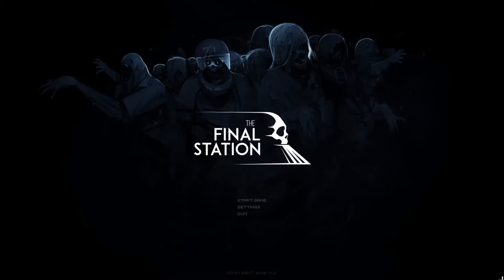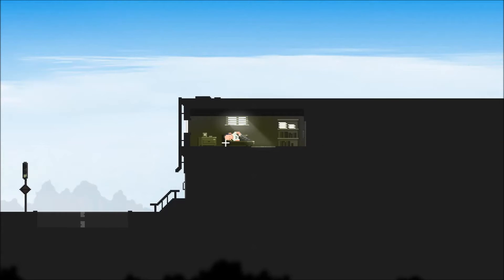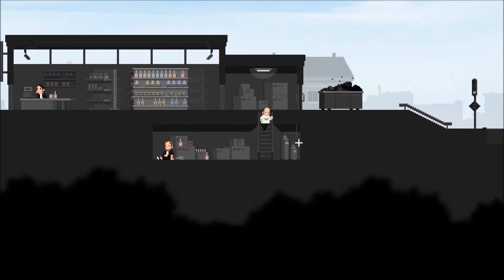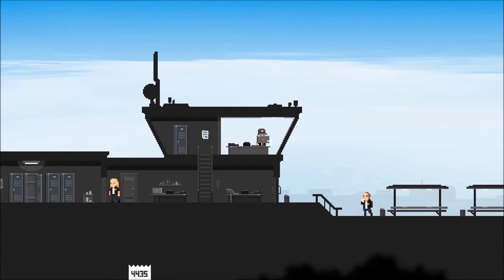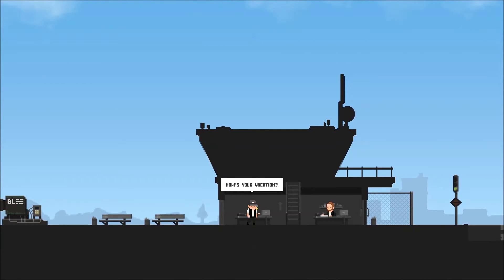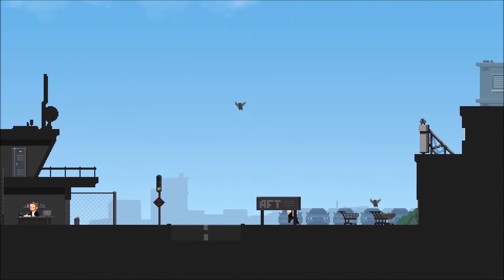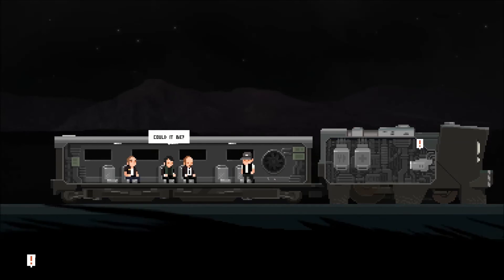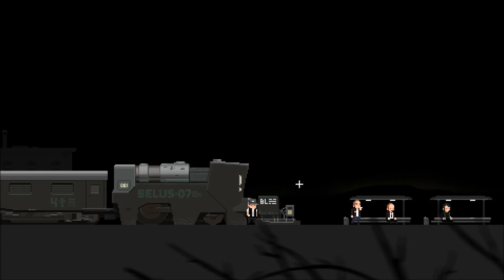Let's Play The Final Station - Ep. 1 - Mole Man!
*Note*  The Final Station releases August 30, 2016!

Let's Play The Final Station, shall we? I've been waiting and watching for The Final Station to finally release and it's here. I've held off playing so I could go in blind for all of you. :) Time to take our train across this desolate world and slaughter all that oppose us! This IS The Final Station! Also...expect me to die a lot. maybe. :)

What Is The Final Station?

The Final Station is a 2D side scrolling, action survival game where you control a train and go from station to station.  You will have to make your way through countless infected as each station offers new and interesting/terrifying challenges.  You must keep your passengers alive and keep moving.  Can you make it to The Final Station?

A big thanks to Do My Best and tinyBuild for sending The Final Station my way.  I had marked this on my calendar and my to do list, as it looked quite intriguing.  I'm not disappointed so far!  :D